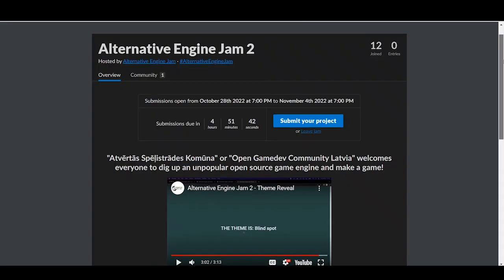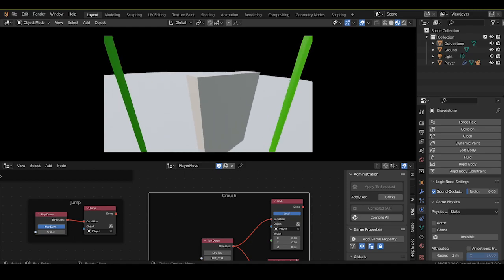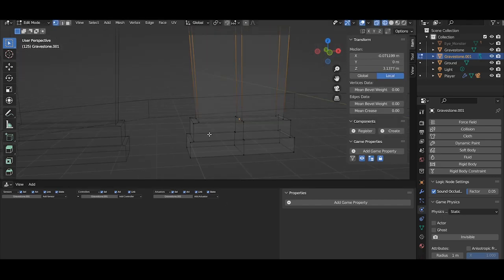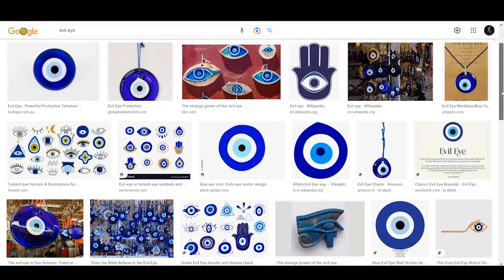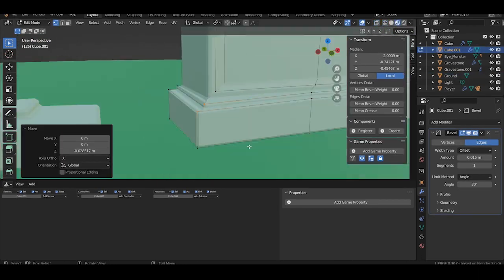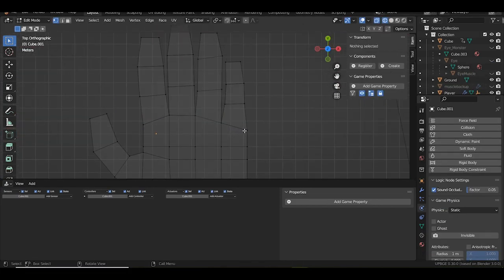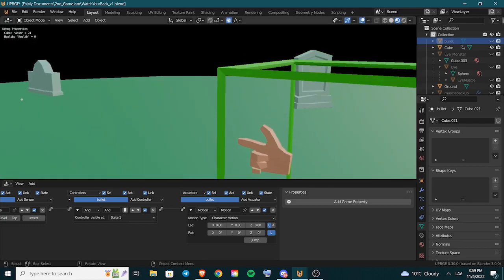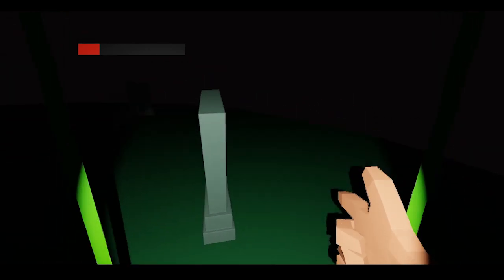I Made a Game in Less Than 12 Hours - Devlog #2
Hey everyone!
In this Devlog episode you can follow the process of creation of my second game for AlternativeEngineJam
With a lot of things on my plate these gamedev things are hard, but still I am growing a lot in the field of gamedev.
The only thing in game not made by me are the sounds. Those I took from Freesound.org

Thank you for watchin the video!